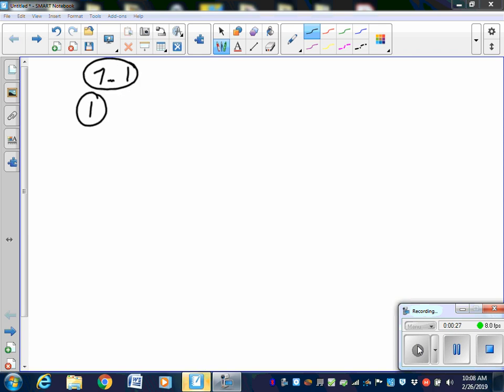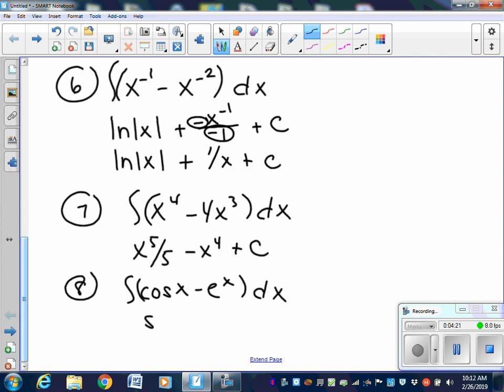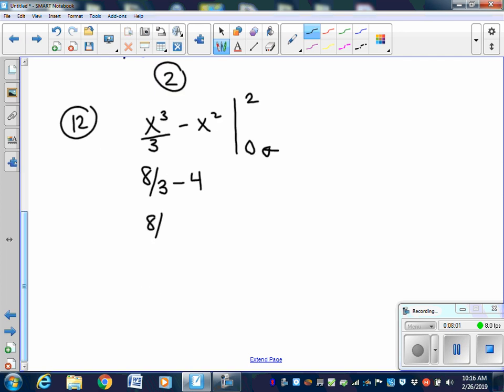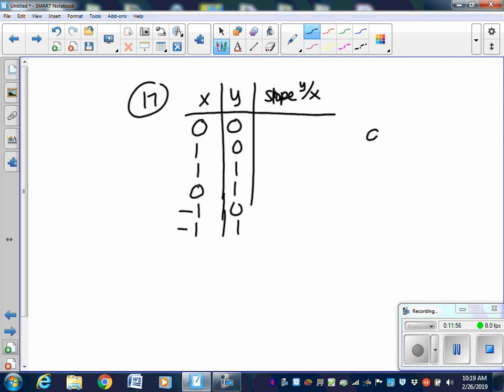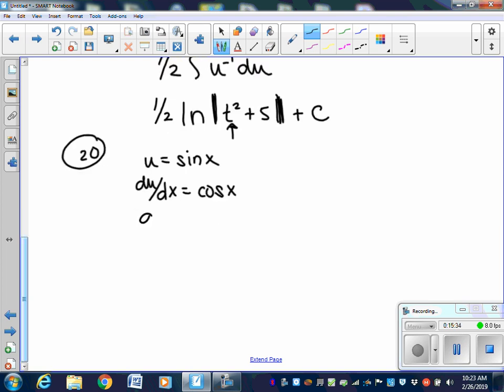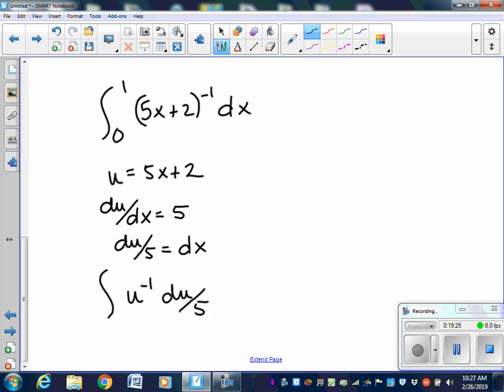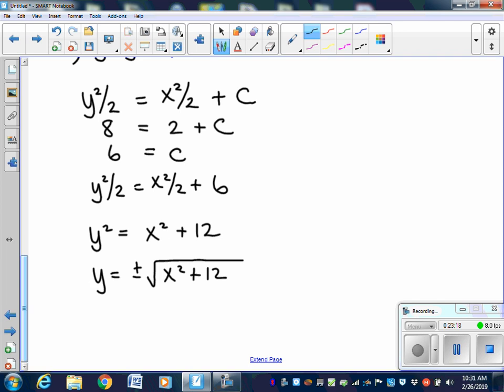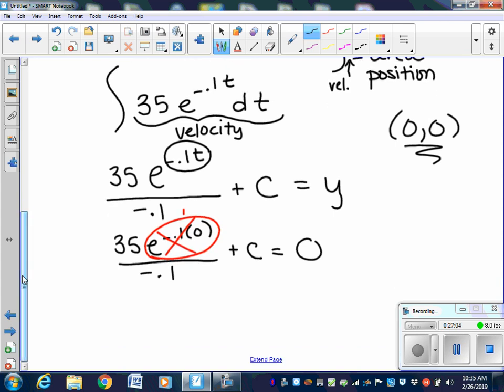AP Calculus Chapter 7 Review